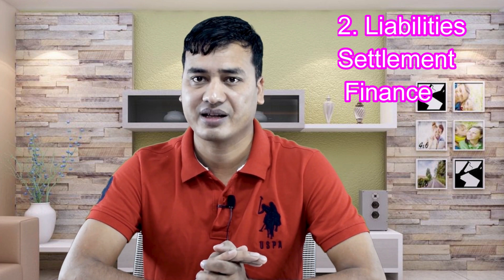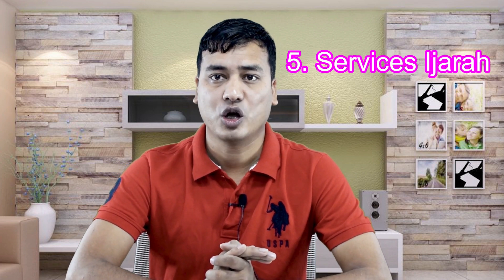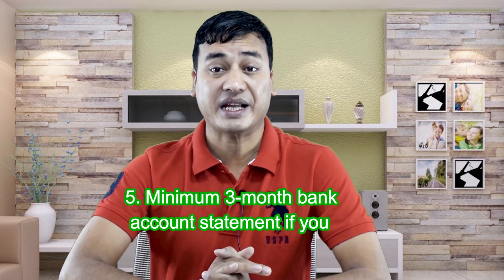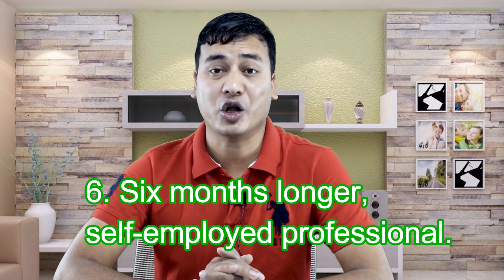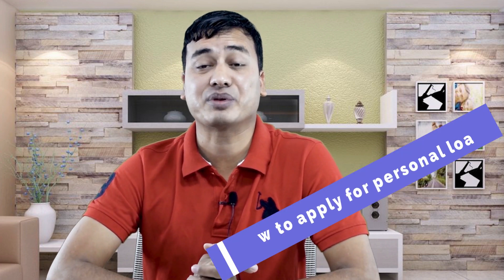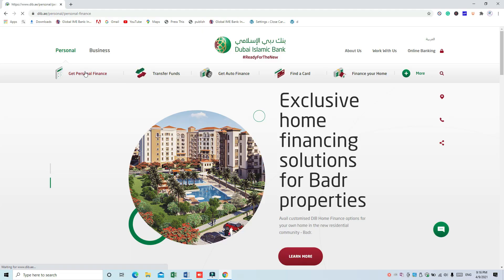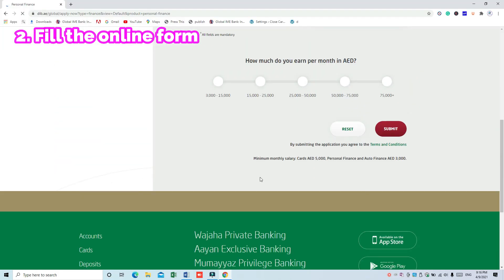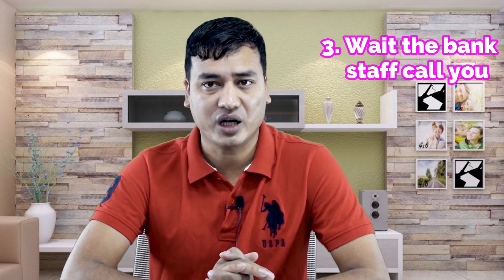Dubai Islamic Bank Personal loan in UAE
A resident of the UAE or Emirati can obtain the Dubai Islamic bank personal loan in the UAE. To apply for the DIB personal finance visit the bank website and apply

Be the membership of our channel.